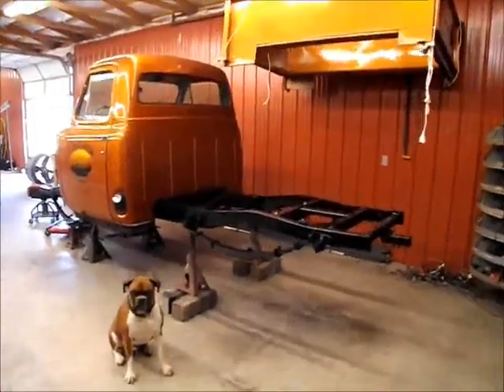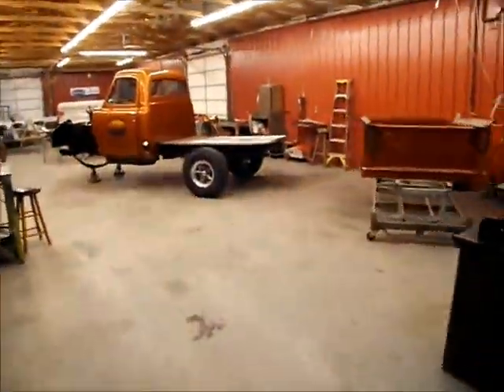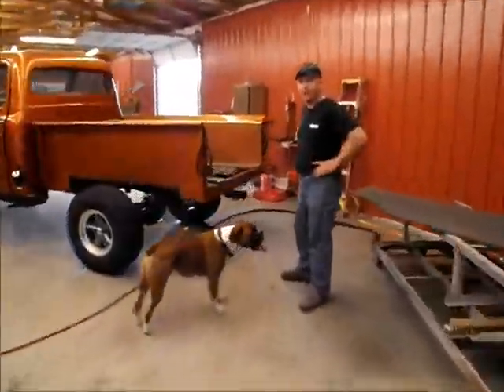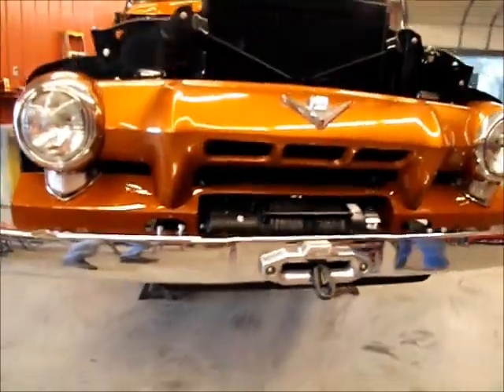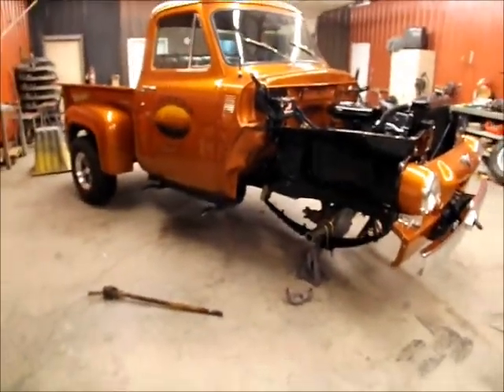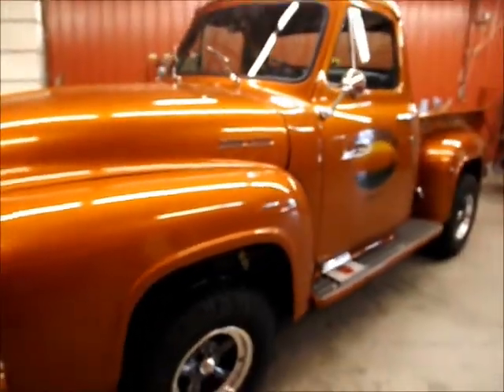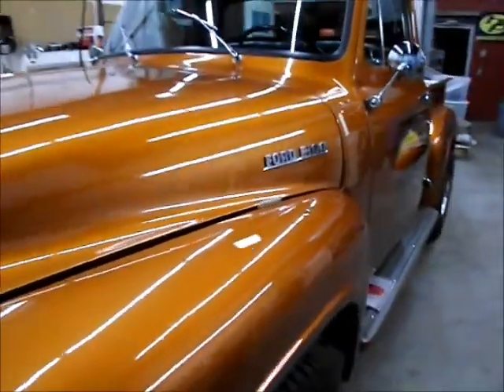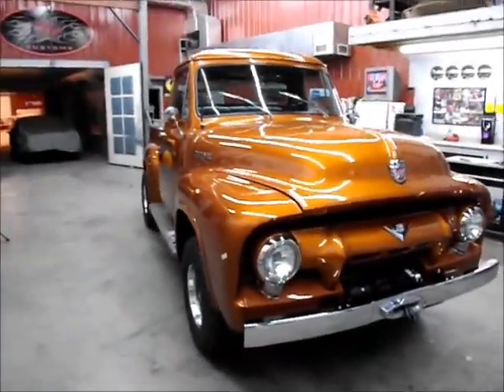Road to SEMA: The "Power Block Detour" Timeline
Bay One Customs drove in a "just-in time gem" to the Power Block TV studios on April 17, 2013. After shipping us their 1954 F-100 Ranch Truck and having it modified to provide some handy, 21st century, creature features, Helena and David Seiver went from being avid Power Block viewers in Montana, to revealing their ride and being interviewed by our own secret dream machine... Courtney Hanson. (Jealous much??)
  We were truly proud that the Seivers got to complete their project with the closest thing to a Hollywood premier that we could come up with in Tennessee.  As for TC Penick and his handling of the past month's stresses, well, you can judge for yourself as you're immersed in this action-packed recap of our countdown to Power Block.

Your families, friends, and co-workers will want to see this video. Do not deny them.